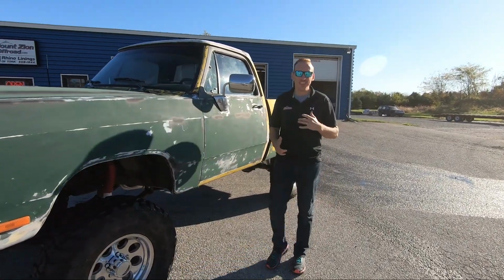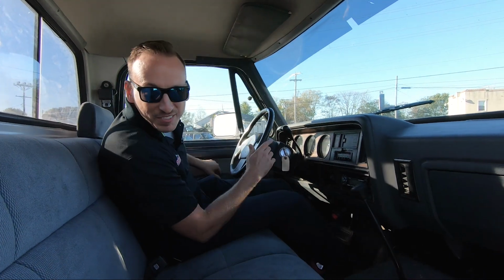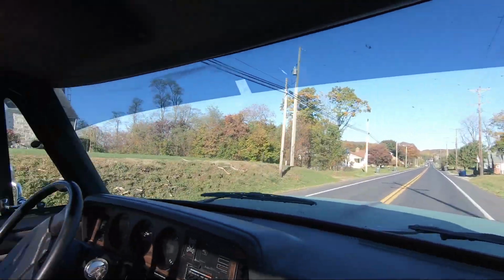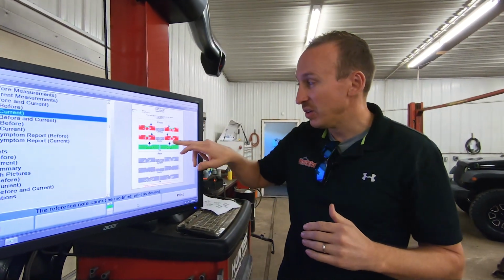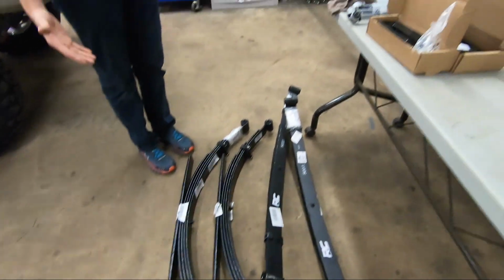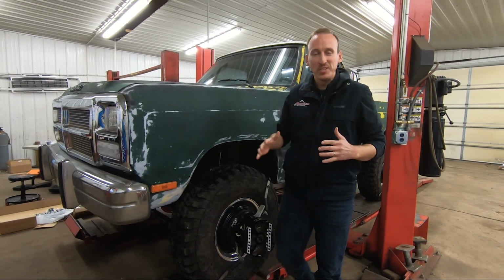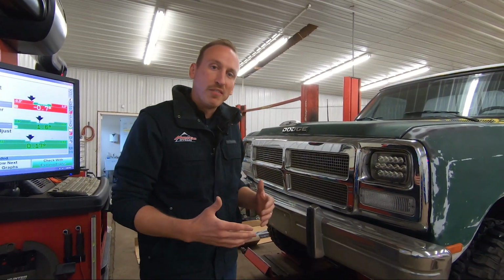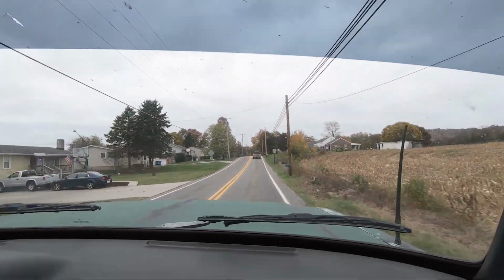Dodge W150 8" lift Death Trap fixed by Mount Zion Offroad Shop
Follow along as we walk you through this video and show you how we swapped this death trap 8" lift, with a Rough Country 4" lift and corrected caster to make it much safer and responsive on the road for the customer!